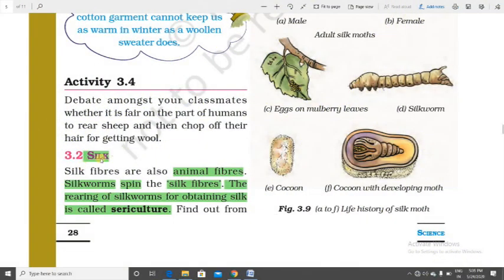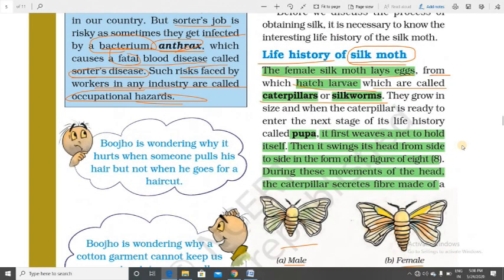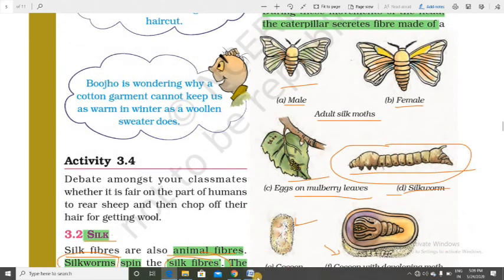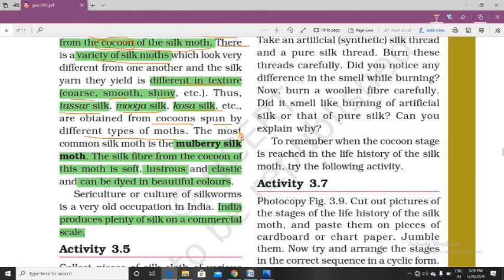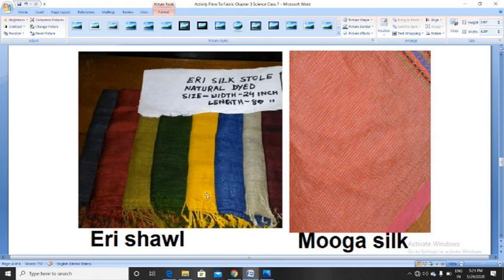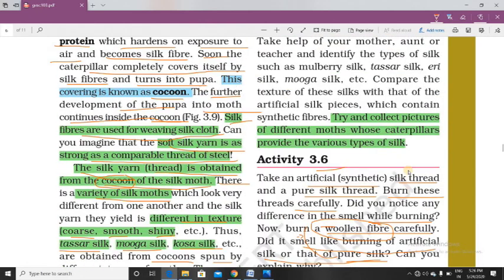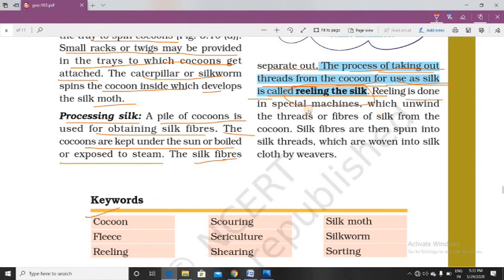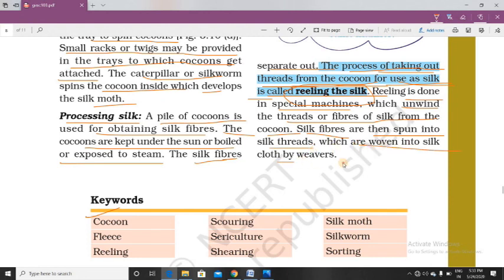Fibre To Fabric | Class 7 Science | NCERT | Part 2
Fibre To Fabric | Class 7 Science | Part 2